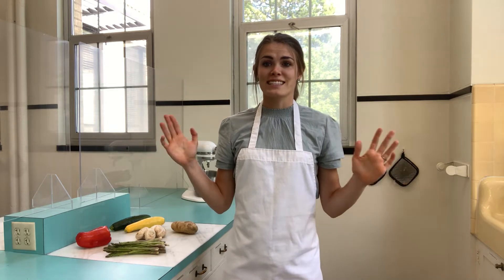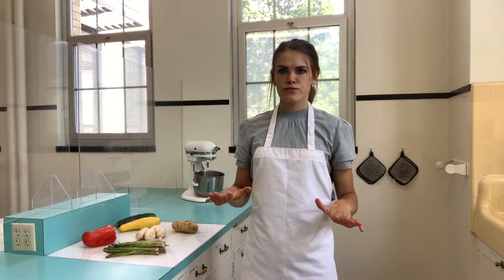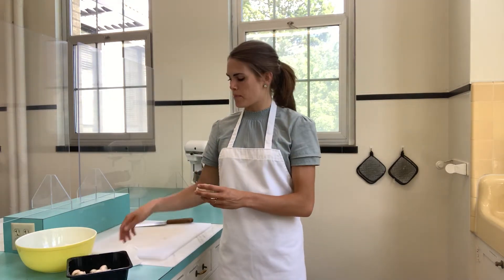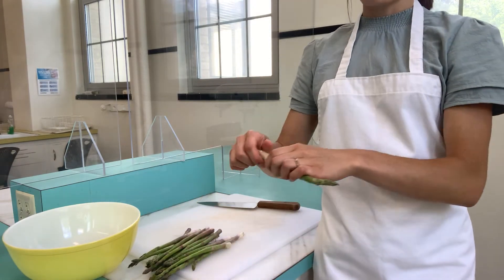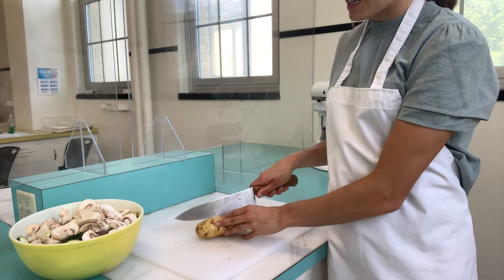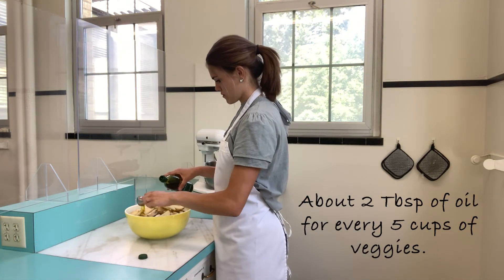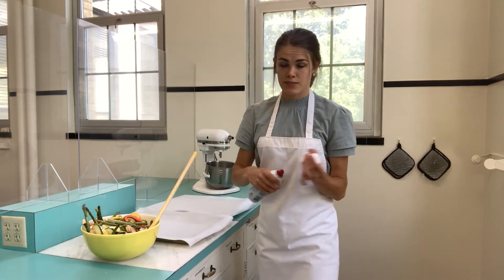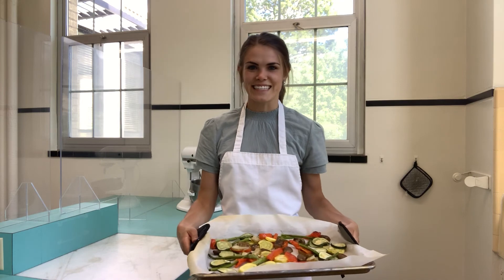Oven Roasted Summer Veggies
Eat vegetables because you like them! A great way to cook vegetables so they are delicious.

Ingredients:
- 4-6 cups spring or summer vegetables, trimmed and/or cut into thick slices*
- 1-2 Tbsp olive oil
- 1 tsp ground course salt

* Summer or spring vegetables can include asparagus, red peppers, zucchini, squash, green beans, mushrooms, fresh corn, tomatoes, or any others.

Directions:
Preheat oven to 425°F. Wash, trim, and cut vegetables of choice. Line large baking pan with foil and lightly coat with cooking spray. Place vegetables in a large bowl and add olive oil. Toss to evenly coat with oil. Spread the vegetables out onto a pan in a single layer, making sure not to crowd them (this will make steam and you will be steaming the vegetables rather than roasting them). Roast for 20 minutes or until tender and lightly browned, stirring after the first 10 minutes and occasionally during remaining time.

This material was funded by USDA's Supplemental Nutrition Assistance Program -- SNAP.
Utah State University is an affirmative action/equal opportunity institution and is committed to a learning and working environment free from discrimination, including harassment. For USU’s non-discrimination notice, see equity.usu.edu/non-discrimination.